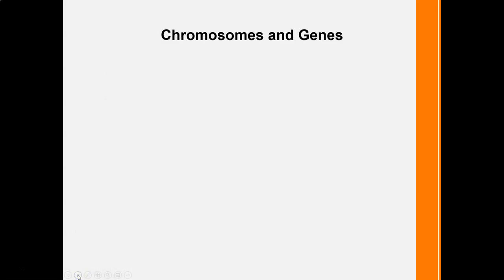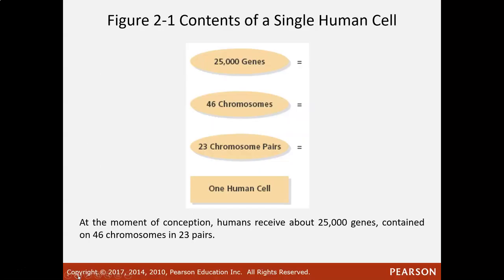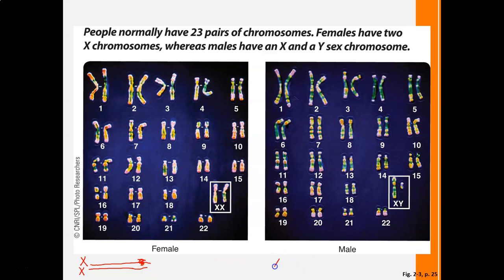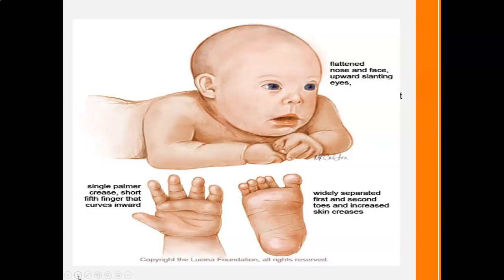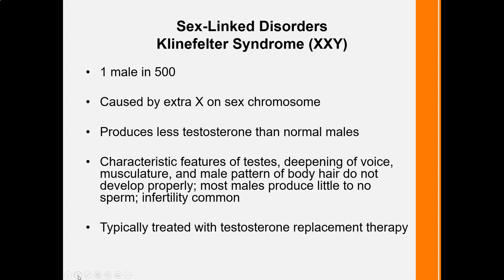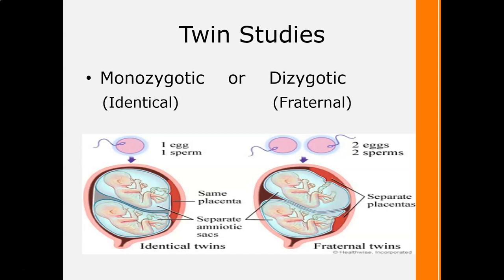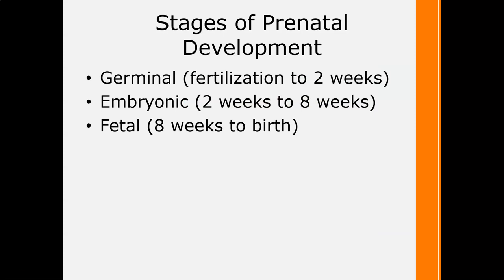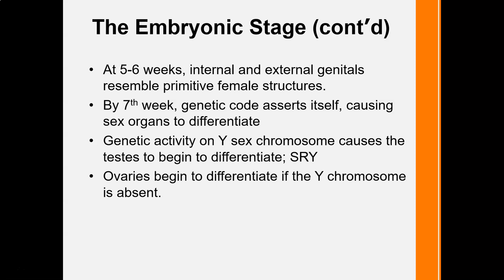LS Prenatal Development OER